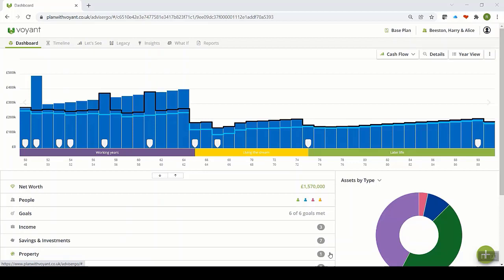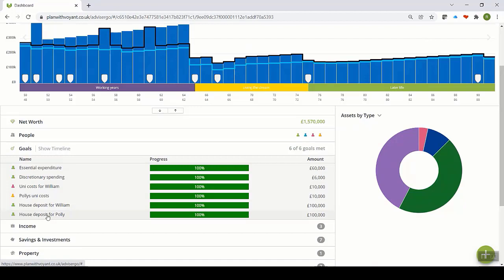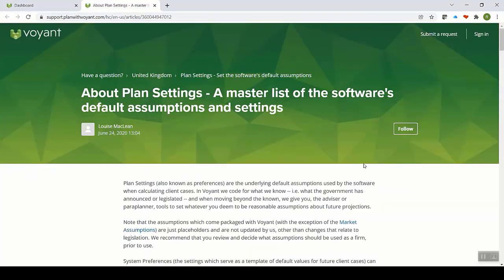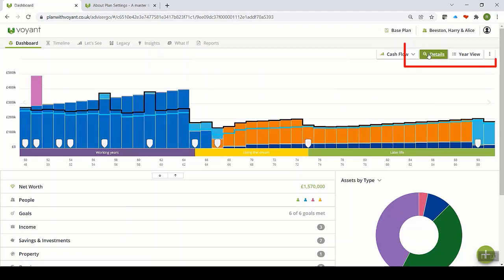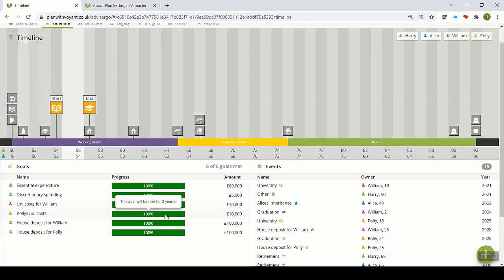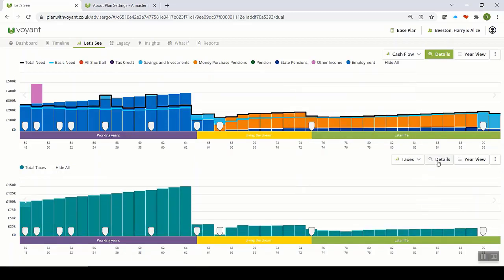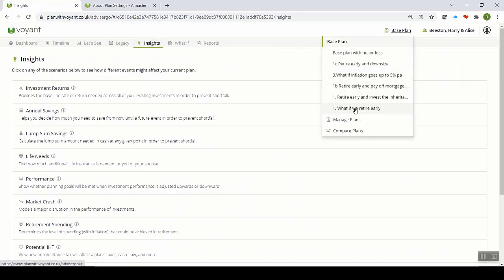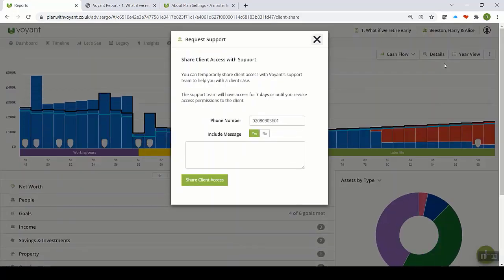Voyant AdviserGo Overview 2022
An introduction to Voyant AdviserGo explaining information in a pre-built plan, Plan Settings and Charts. You can see how to compare plans on one screen and conversation starters in the Insights.